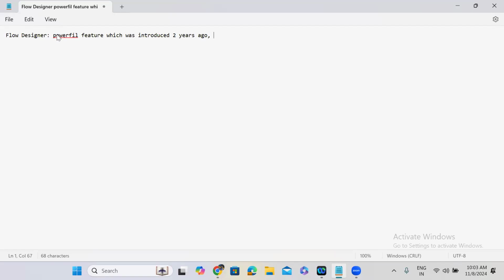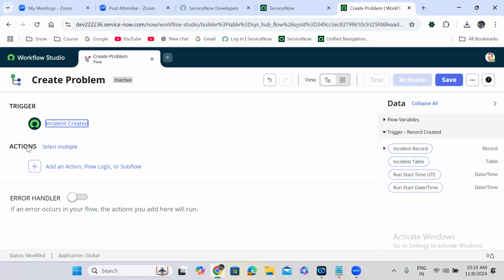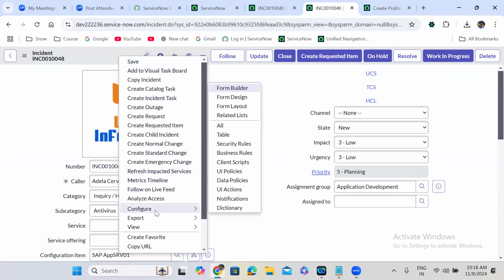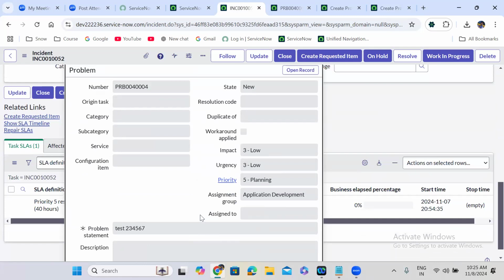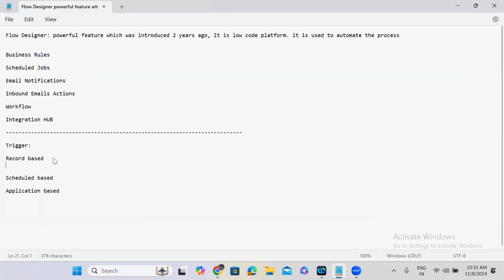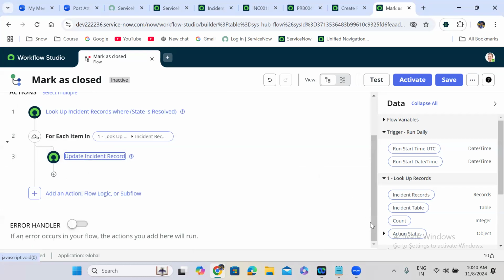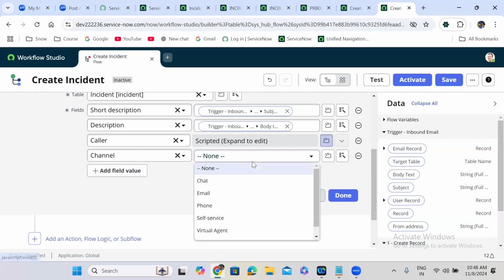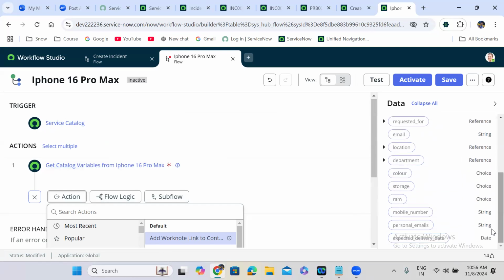ServiceNow Flow Designer explained in detail by Uday Gadiparthi.Contact us at 6304422358